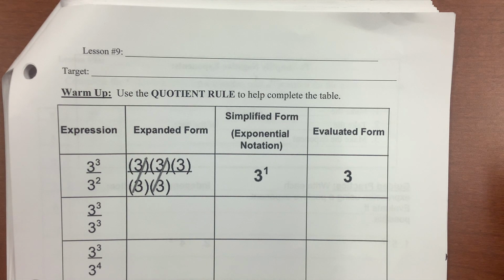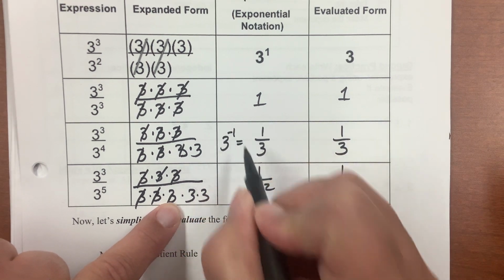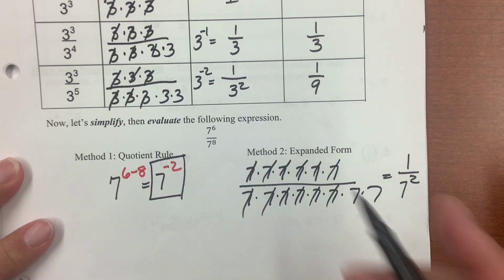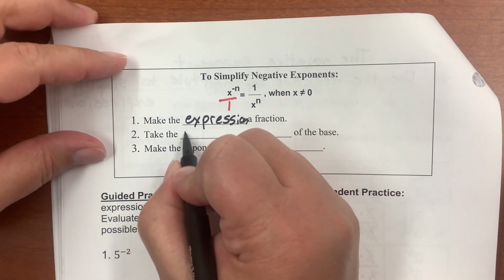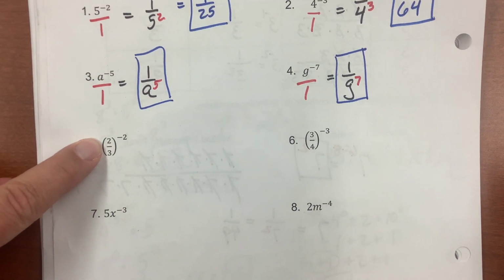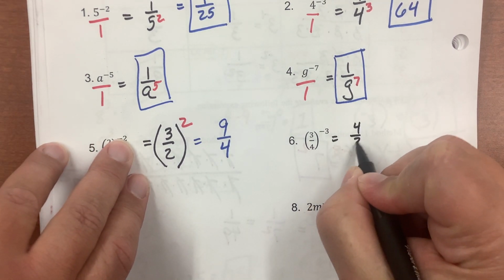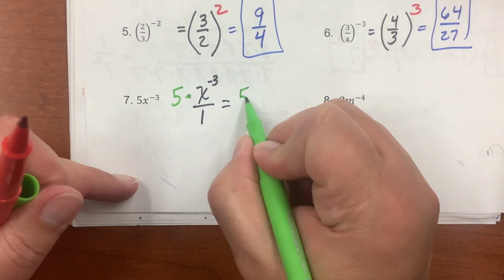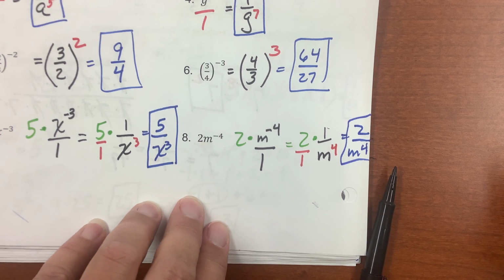U1 L9 Negative Exponents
Learn what a negative exponent means and apply the laws of exponents to simplify expressions with negative exponents.